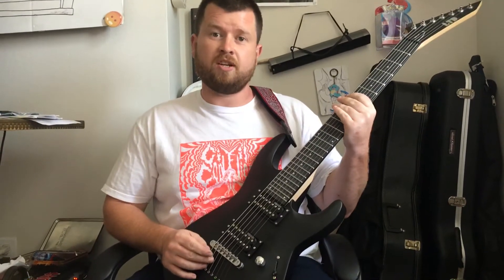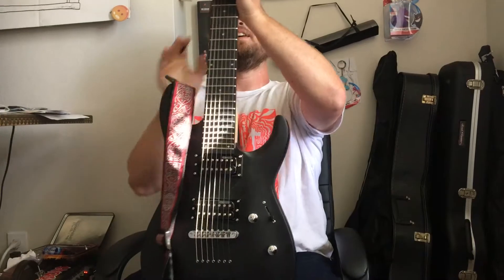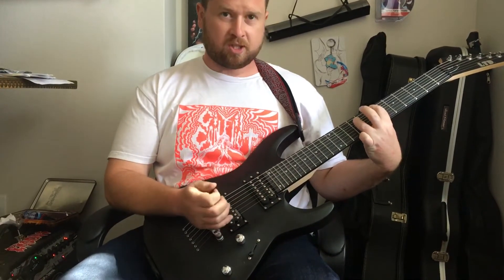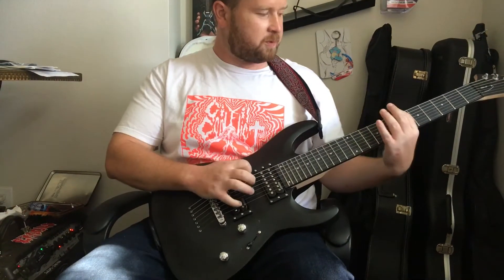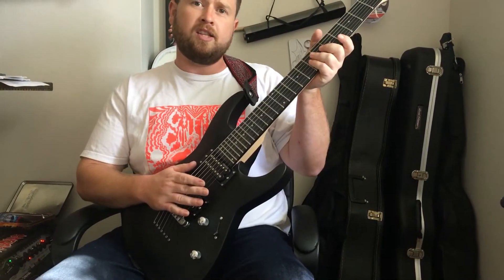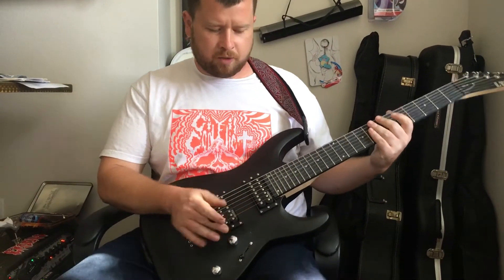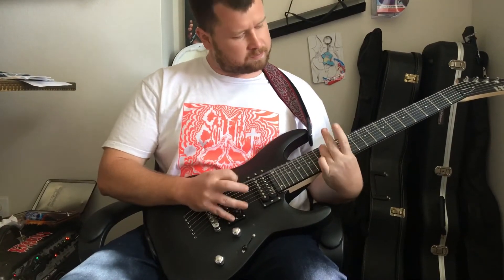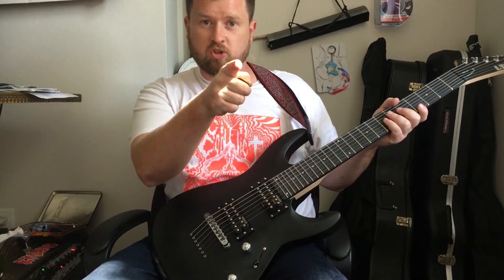LTD MH-17 review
Reviewing the LTD MH-17 7 string guitar

 Follow me on Toxic crusader on Spotify